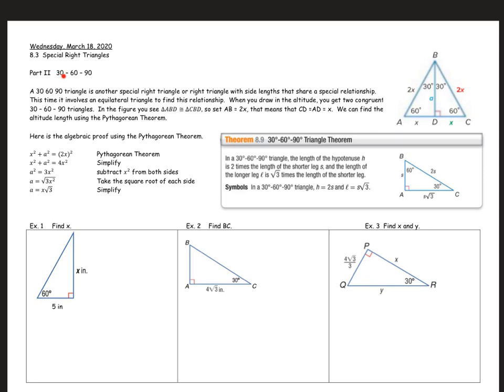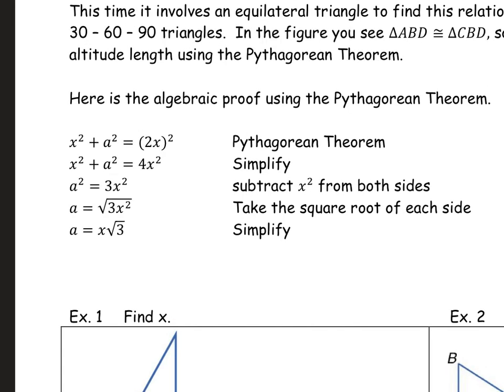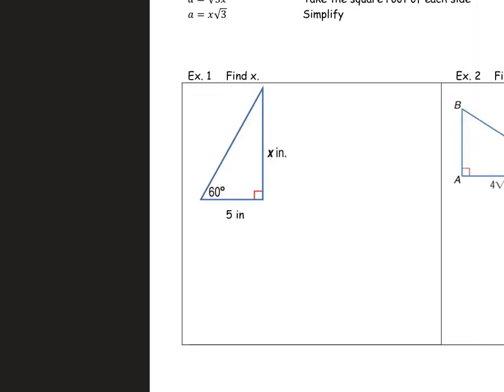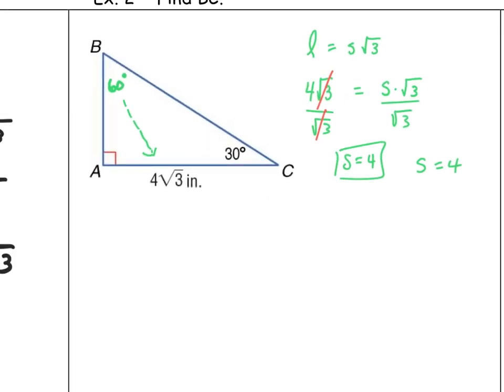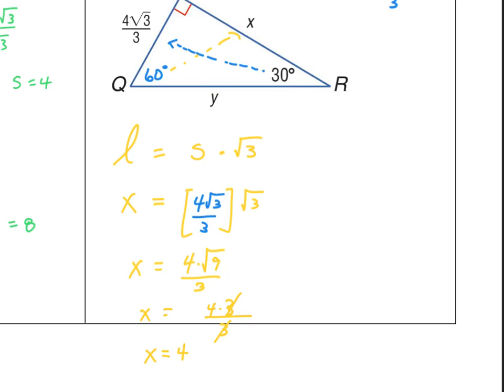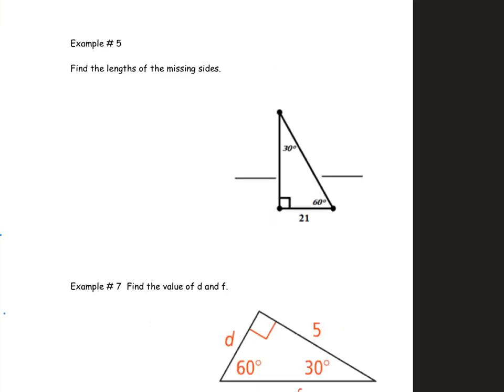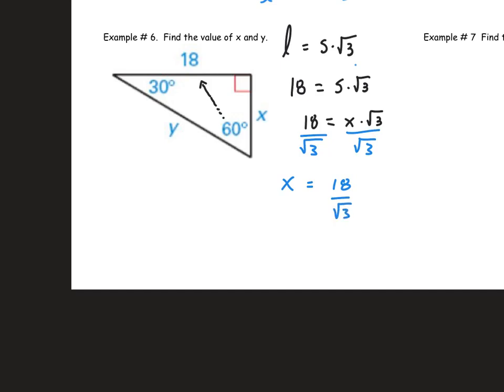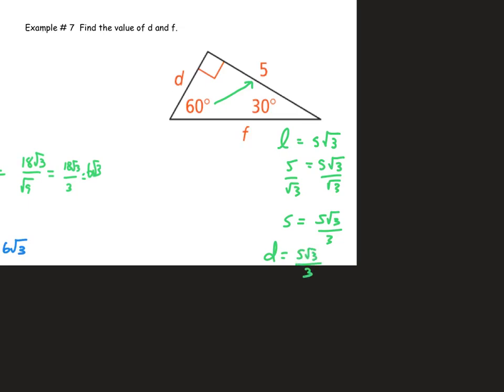March 19, 2020